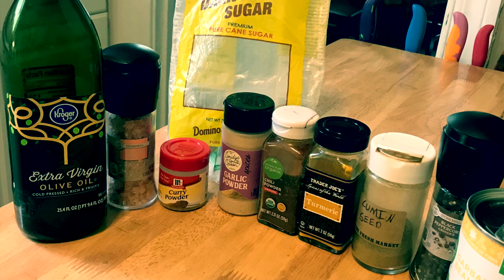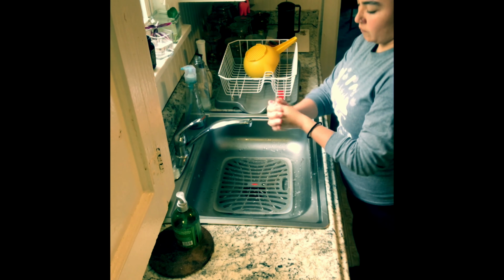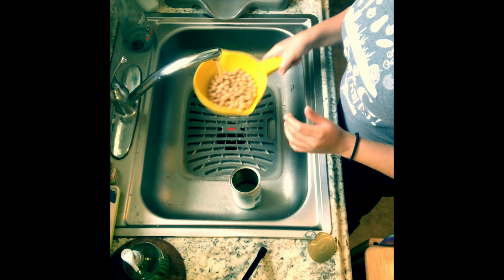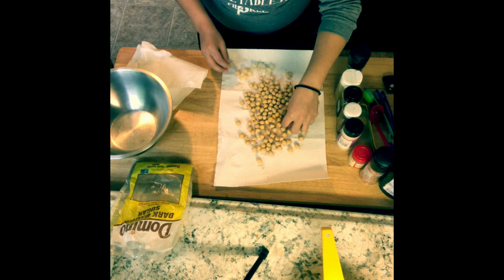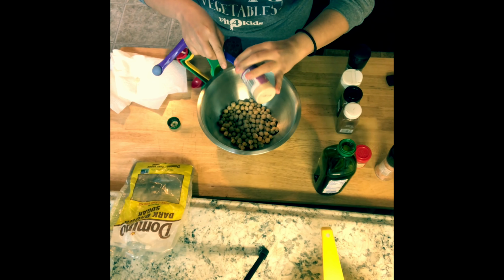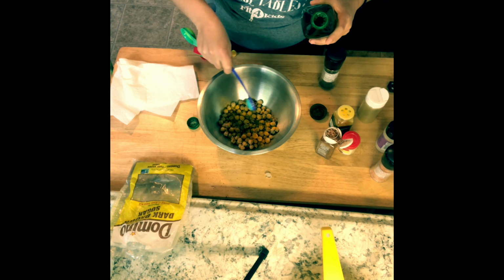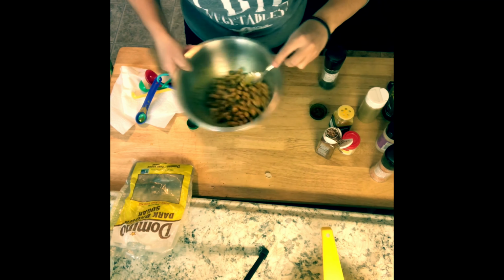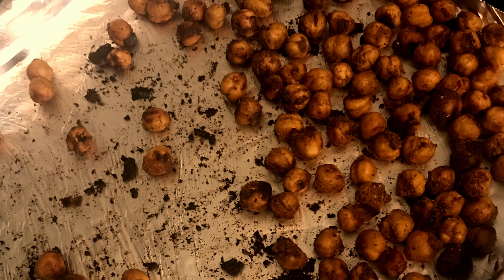Recipe - Roasted Chickpeas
Looking for a healthy snack for you or your kids?!